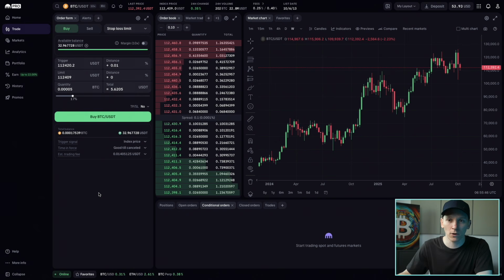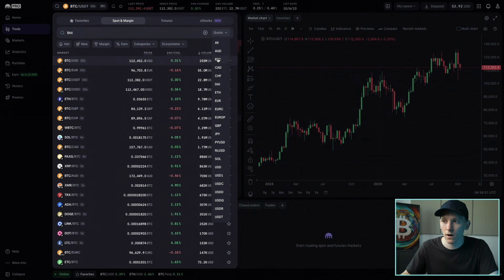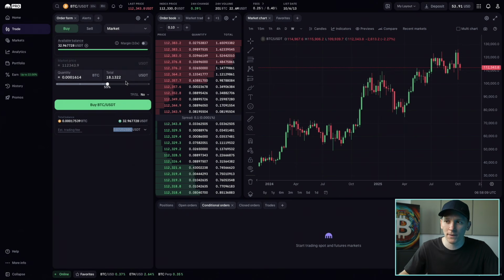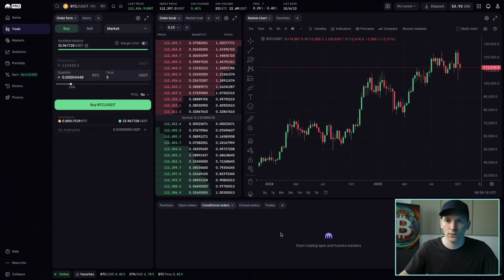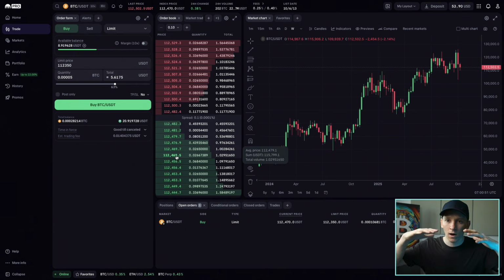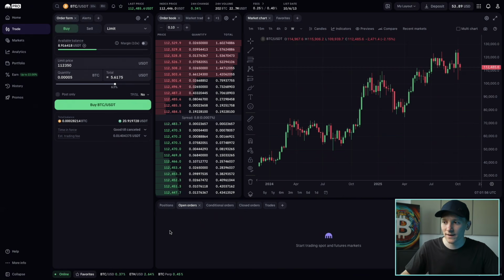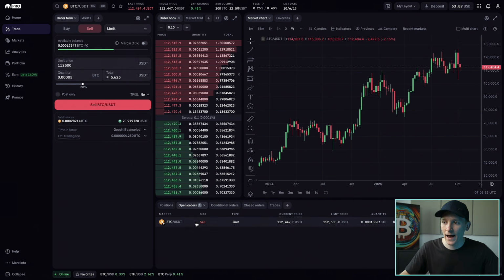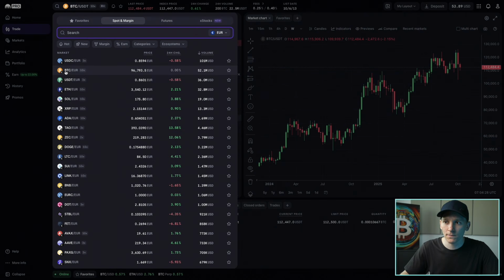How to Buy & Sell Crypto on Kraken Pro (EASY Step-by-Step)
How to buy and sell crypto on Kraken

TIMESTAMPS:
0:00 How to buy & sell crypto on Kraken
2:08 Kraken buy market order
3:48 Kraken buy limit order
6:11 Sell crypto on Kraken